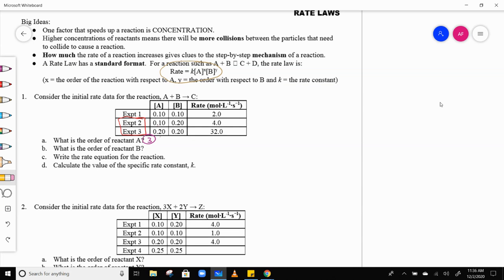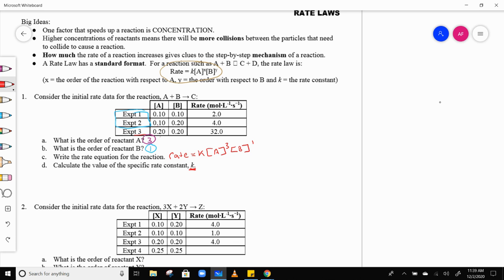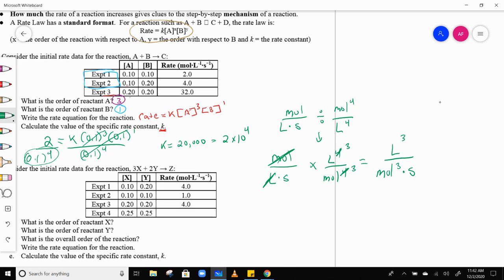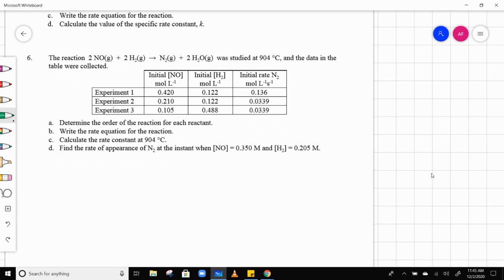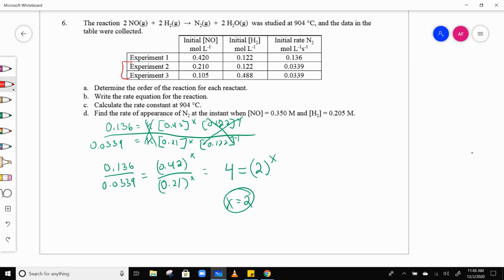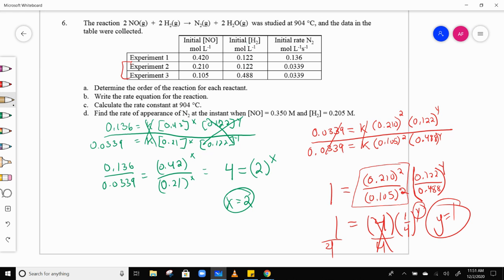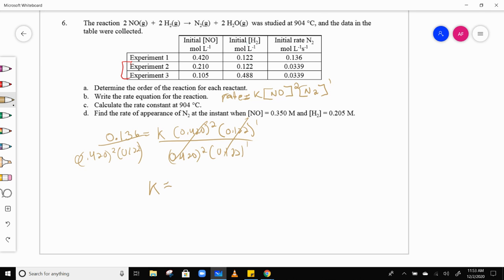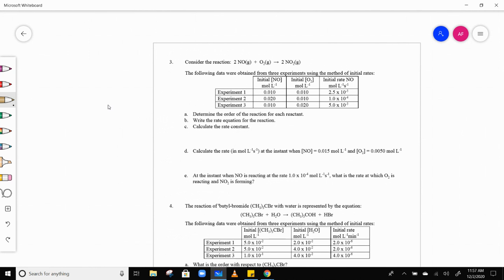Kinetics Table Logic